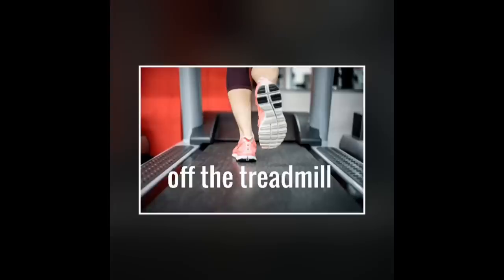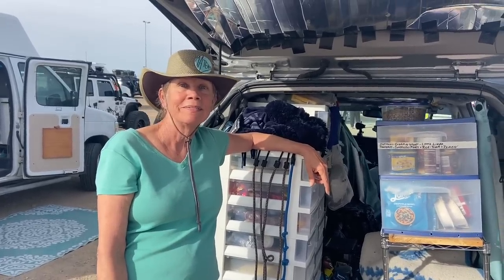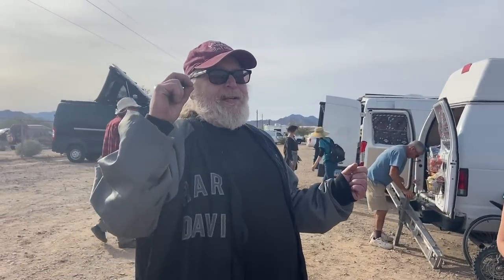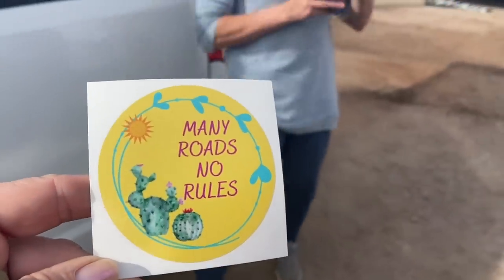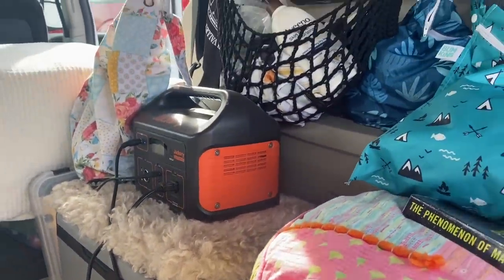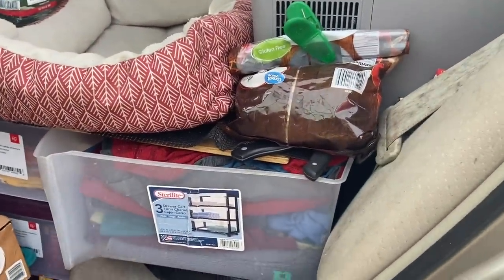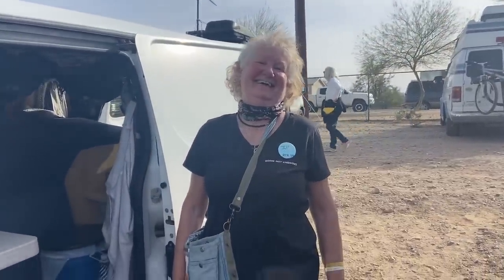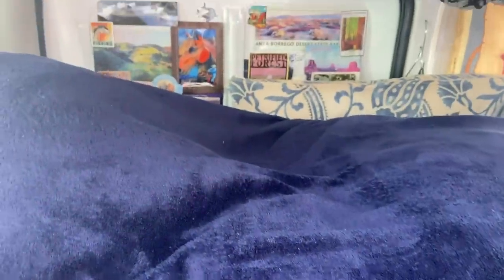Move in a van or car today. Openhouse Chevy Trek. car. van. Nomads simplified.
History: I was a full time ‘gypsy soul’ nomad working, playing and traveling.. living life large first in an Acura sedan then in a Toyota Highlander SUV I fondly call ‘Happy Haven’. I was on the road full time for over 3 years.. traveling extensively throughout the USA.. thus far 50,000 miles, 22 National Parks, countless monuments, capital buildings, libraries and small town USA. One of my favorite things to do in this nomad lifestyle is to drive long distances and explore scenic places as well as visit small towns.. I have worked in Washington, Utah and Montana while living in my car to save money to buy my tiny home. In addition I have an online business ‘Say It Display It®️.. links below to my Say It Display It ®️line of daily inspiration cards, my amazon store with 55+ products I own and use as a nomad, and Serene and Simple life merchandise .. mugs, totes, acrylic blocks with beautiful photos, t shirts and many more items! Curent:  I have purchased a tiny home cabin paid for by working and saving $ as a “rent and utility free”. This is my landing zone to regroup, refuel, and relax then head back out as a gypsy soul traveling nomad. Still much to “GO SEE DO” my mantra for “living life large.”

Stepping Stone Retreat wish list.. fun and useful products for the future.

***If you would like to view the entire cabin build.. over 18 ‘episodes’ Please check out the playlists “cabin build” up close and personal!

30 messages in a deck: Fuel your day, fuel your Month concept. 2 different styles: keepsake wood box and wire stand or gift box with a fold together display stand.. many different themed collections to choose from

Serene and Simple Life products store:
t-shirts, long sleeve tops, hoodies.. for adults, kids pets, journals, coffee mugs,phone cases, pillows, tote bags too!!

150+ items with favorite sayings from my channel-
1. blessings in your day..joy in the journey
 2. ‘babbling brook’
3. gratitude changes everything
4. Faith over fear
5. live in the moment

How to access products and order from Red Bubble:
1. Click on link above for red bubble
2. Click on ‘shop’
3. 150+ products open up
4. Click on the photos and sayings you like
5. Scroll down to click on link to see what items the saying and photo you chose are available to be printed on